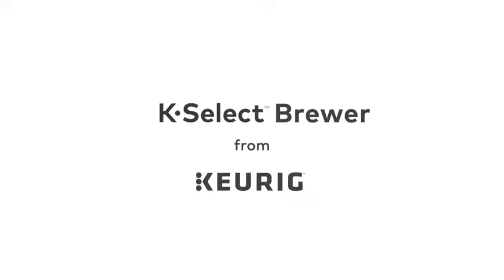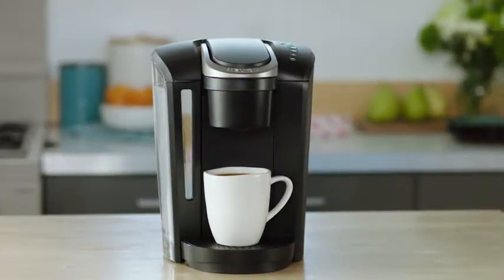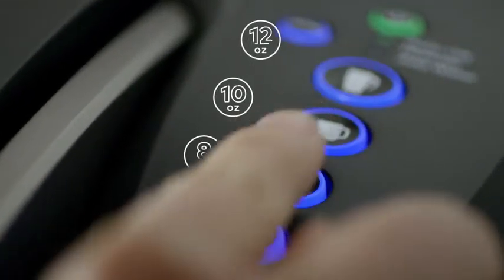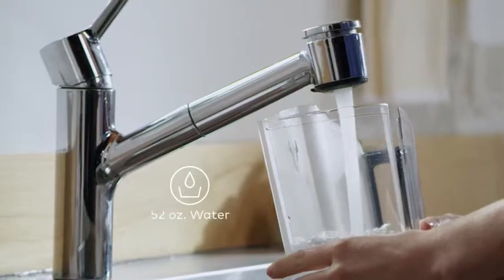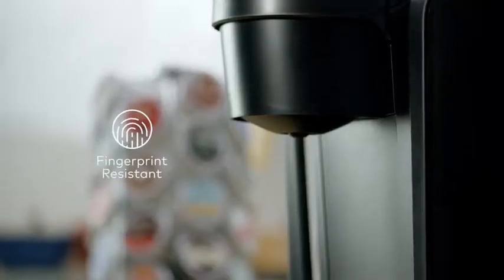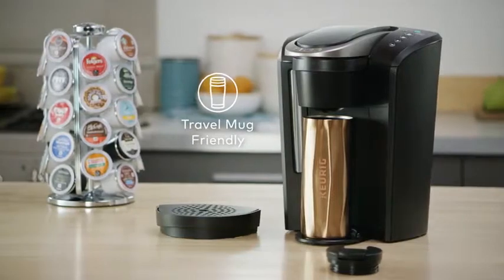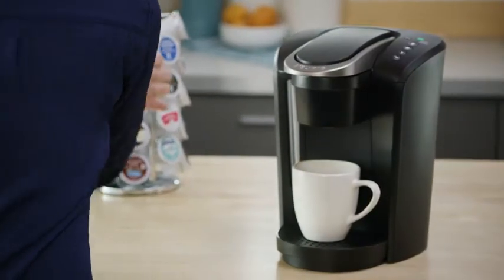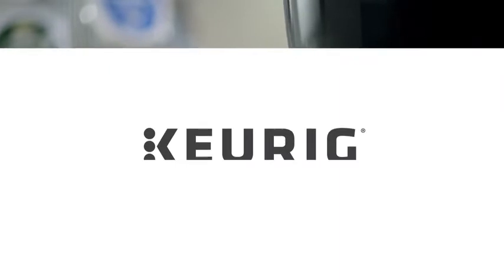coffee maker - make coffee with a coffee maker - Keurig K-Select Coffee Maker Coffee Brewer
coffee maker - black and decker coffee maker review - dcm600w 5-cup drip coffeemaker. So what is the reason behind placing Keurig k55 first on our best single cup coffee maker reviews 3 days ago - The best coffee maker
In this video  we share the best single serve coffee maker  best single cup coffee maker  best pour over coffee maker  best coffee machine  best k cup coffee maker  best keurig coffee maker and more.
Black and decker coffee maker review - dcm600w 5-cup drip coffeemaker. how to use black and decker coffee maker How To Use Black and Decker Coffee Maker